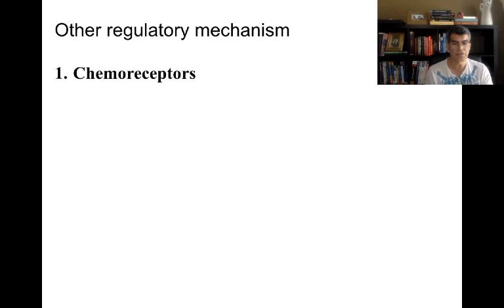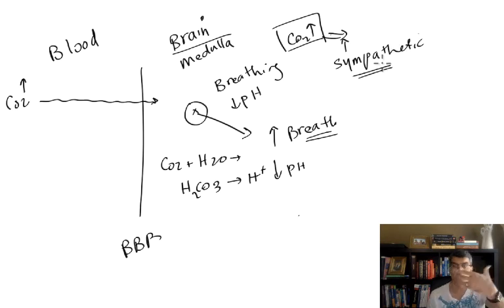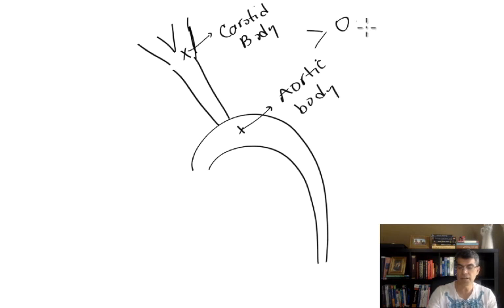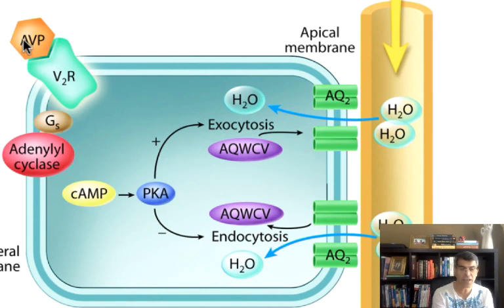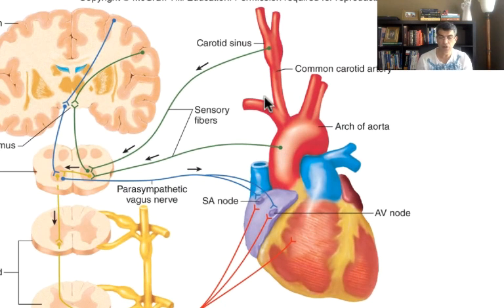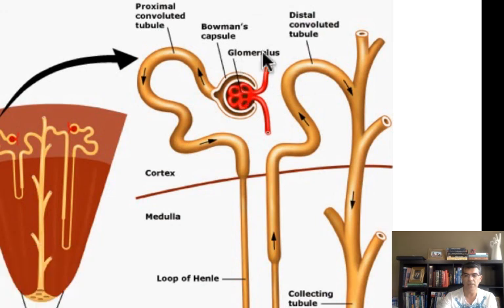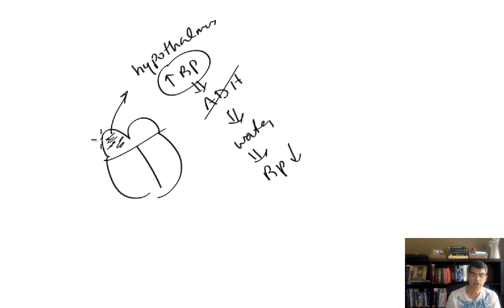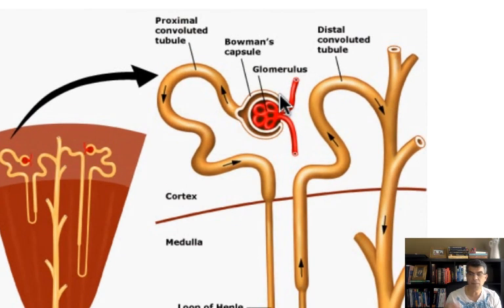Ch 14 heart part 3 2